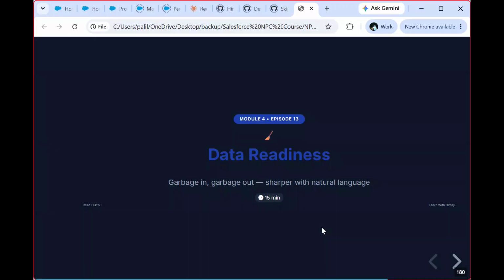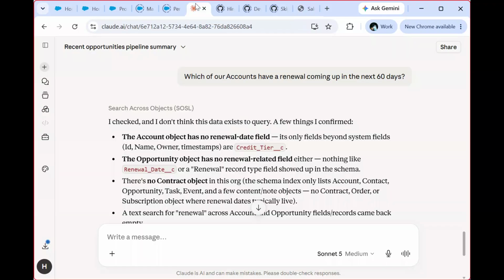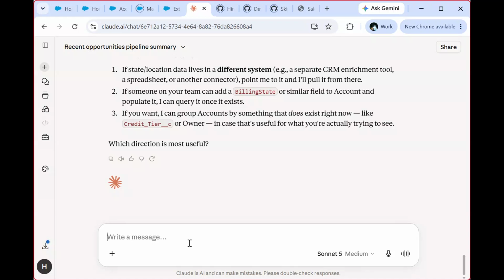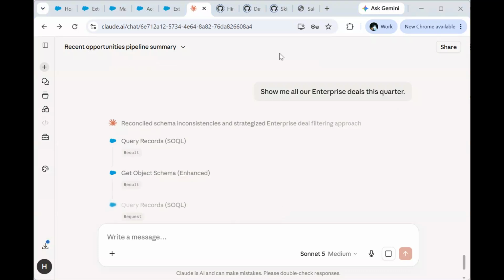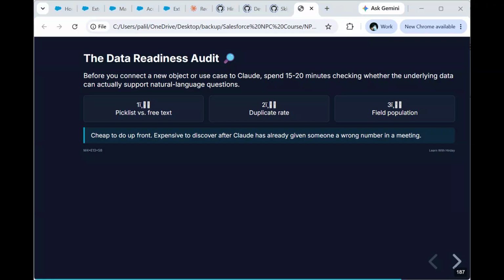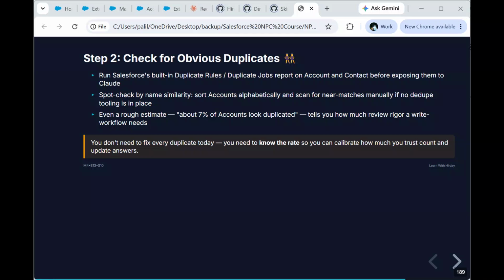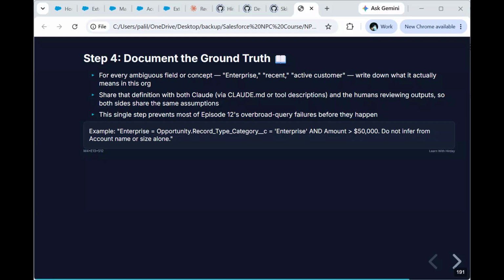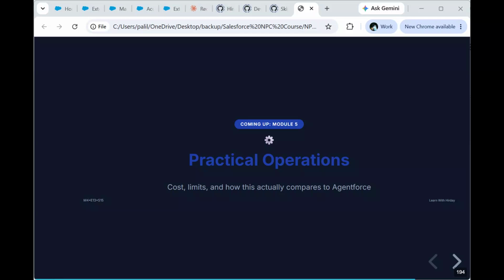SALESFORCE MCP WITH CLAUDE AI & CLAUDE CODE - Lesson 13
Title: Clean Data, Safe AI: Mastering Data Readiness in Salesforce | Module 4 Episode 13
Description:
Welcome to the final episode of Module 4: Data Readiness.
Up to this point, we have focused on configuring secure AI permissions and handling system failure modes. In this episode, we tackle the other half of the equation: your Salesforce data quality.
Even a highly configured AI security model will deliver incorrect results if the underlying data is inconsistent, duplicate, or stale. Because natural language interfaces remove the rigid guardrails of traditional report builders, "garbage in, garbage out" becomes an even larger risk. We outline the most common data pitfalls and show you how to conduct a quick 15-minute Data Readiness Audit before exposing your records to an AI assistant.
What You'll Learn:
Why natural language queries make dirty data more difficult to detect on screen.
How free-text fields masquerade as picklists and cause massive underreporting.
The impact of duplicate accounts and ambiguous contact names on write actions.
How missing or unpopulated fields (such as record types) result in silently inaccurate pipeline summaries.
A structured, 4-step Data Readiness Checklist to prepare your org for AI integrations.
Timestamps:
00:00 – Introduction to Data Readiness
00:35 – Why Messy Data is More Dangerous with Natural Language
01:21 – Example 1: Free Text Fields Pretending to Be Picklists
01:53 – Claude Code Demo: Handling Inconsistent State Codes (CA vs. California)
02:43 – Example 2: Duplicate Accounts and Contact Ambiguity
03:35 – Claude Code Demo: Forcing AI to Clarify Ambiguous Name Updates
04:01 – Example 3: Missing and Inconsistent Record Type Data
04:54 – Claude Code Demo: How Incomplete Fields Lead to Silently Wrong Counts
05:06 – Example 4: Stale Custom Fields Left in Schema
06:10 – Quick Data Snapshot: Real-World Inconsistencies
06:57 – Designing and Running a Data Readiness Audit
07:41 – Audit Step 1: Checking Picklist vs. Free-Text Usage
08:26 – Audit Step 2: Assessing Duplicate Rates on Key Objects
09:17 – Audit Step 3: Checking Field Population Rates
10:04 – Audit Step 4: Documenting the Ground Truth for Claude and Humans
11:42 – Module 4 Recap: Governance & Safety
12:27 – Coming Up in Module 5: Practical Operations, Costs, and Salesforce Agentforce Comparison